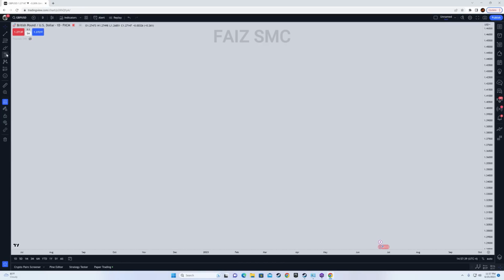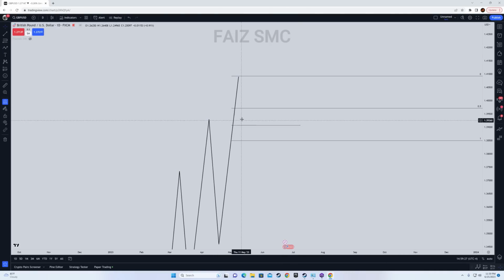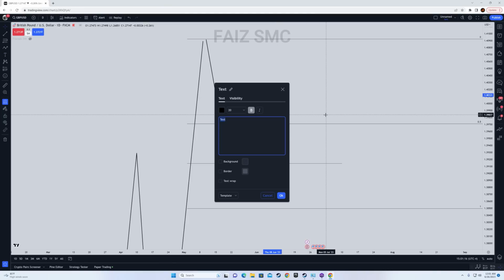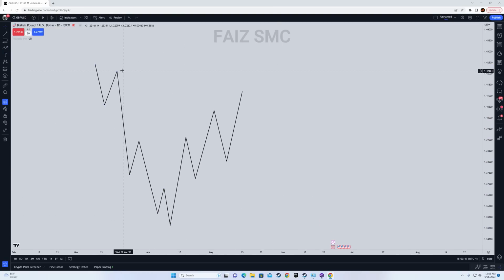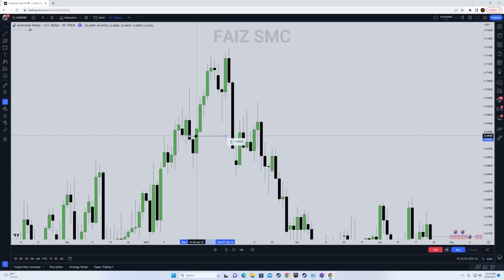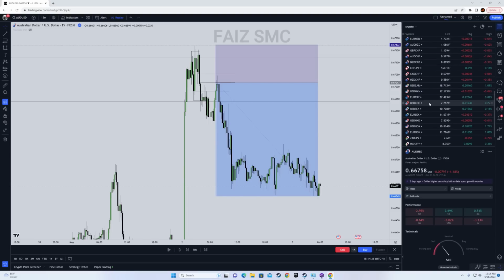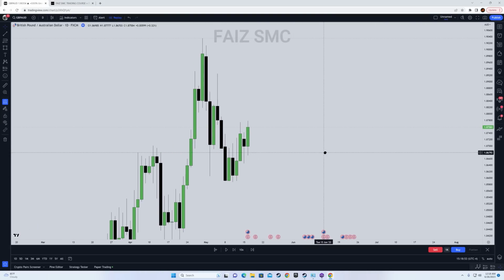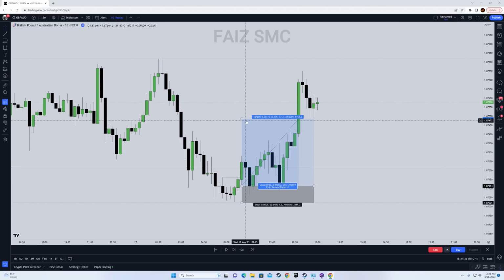Best Order Block Trading Strategy! (Quit Your Job In 60 Days!)